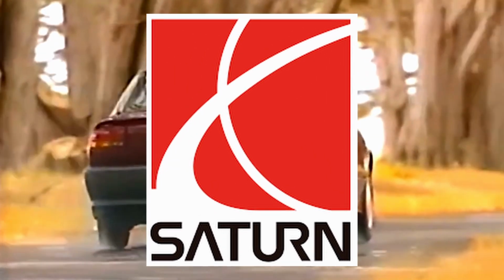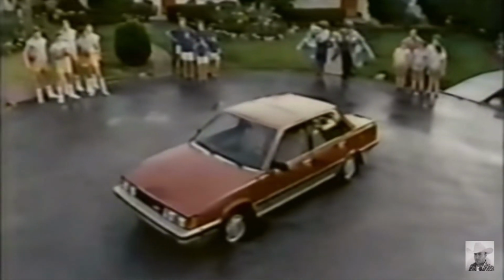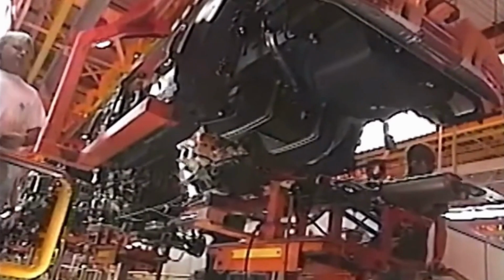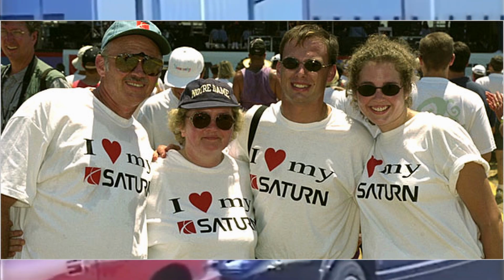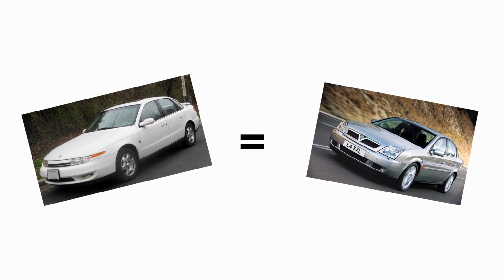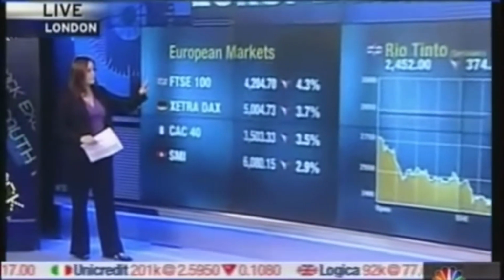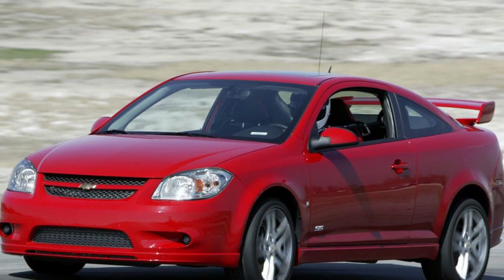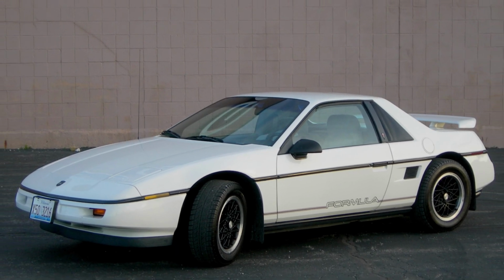Was Saturn successful?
some of y'all wanted sources, so here they are-